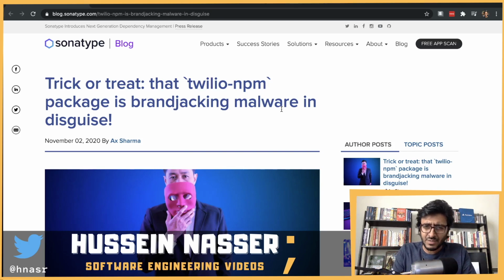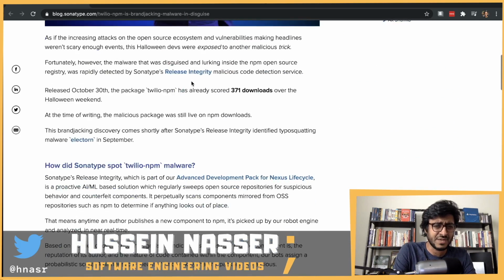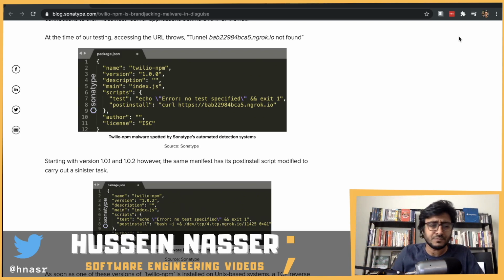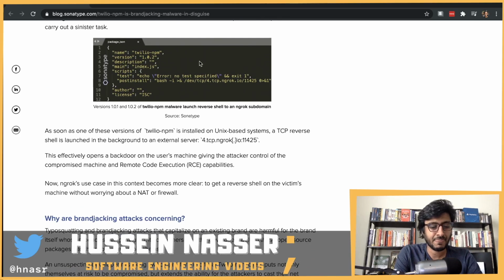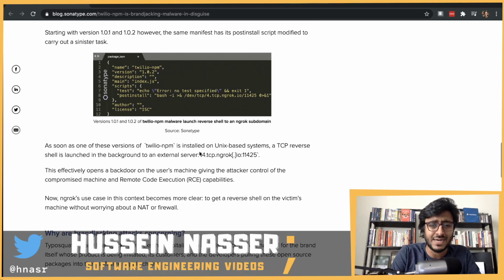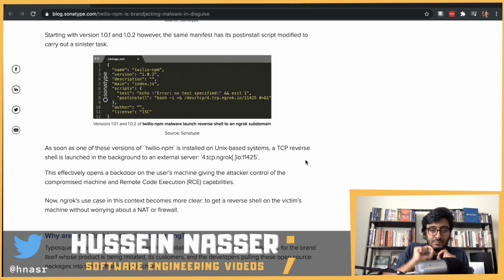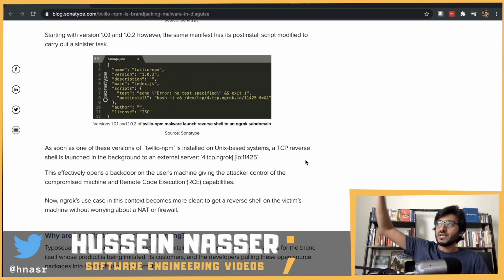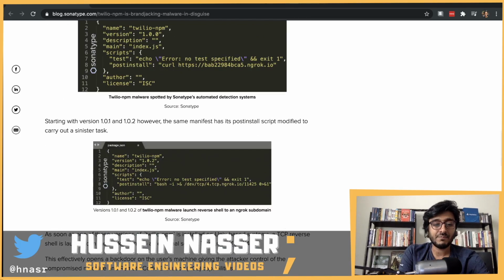Installing This Twilio Malware NPM Package Opens a Backdoor on Your Developer Machine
SonaType detected a Malware in NPM registry imitating to be Twilio package that opens a reverse connection to a remote server and allows attackers to access your local machine content. Let us discuss

Since this command is Unix specific it won’t work on Windows

Stay Awesome,
Hussein